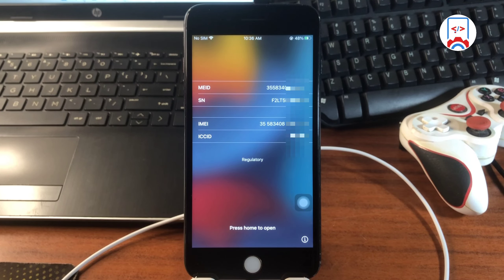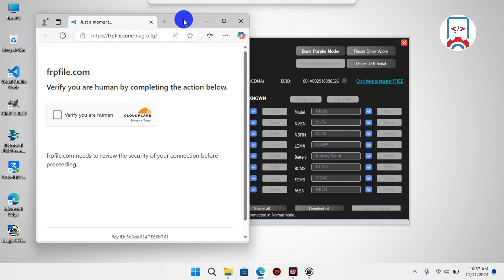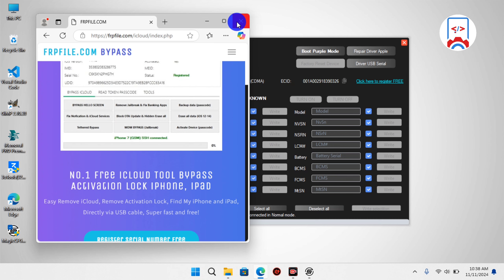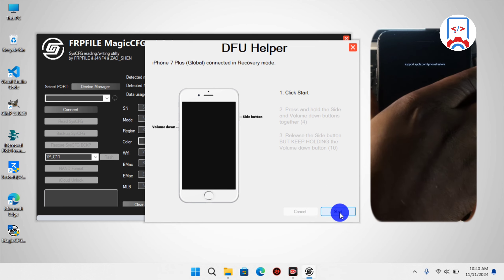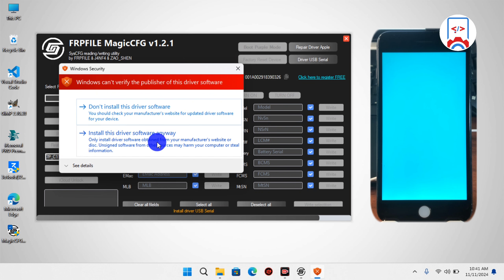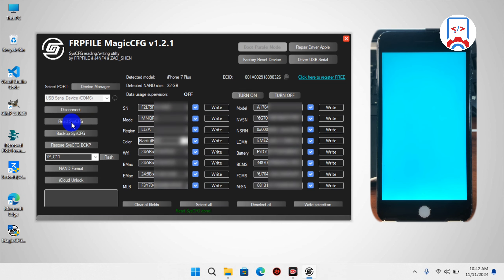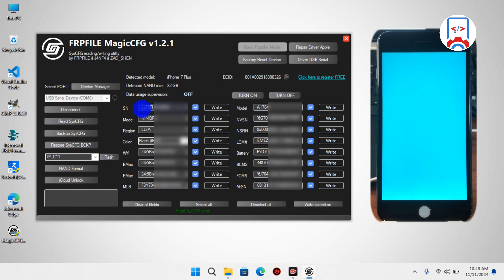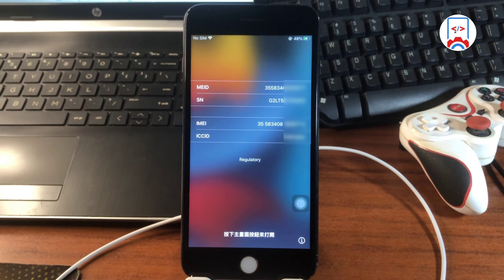Magic cfg Change Serial number S/N, Boot purple mode, Read syscfg Nand Chip, how to change iphone SN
MagicCFG is a specialized tool designed for modifying and managing the system configuration (SysCFG) of iOS devices.
In this tutorial, you will learn how to change or repair your serial number with magicCFG hassle free 😉

How to change serial number on and iPhone
How to use magic cfg to change sn
Repair iphone ipad serial number
How to use magic cfg on windows
Download magic on on windows
How to Boot purple mode